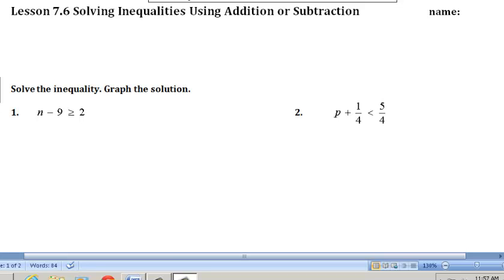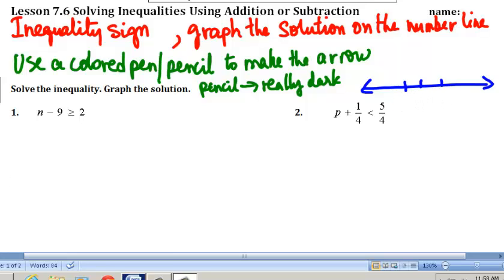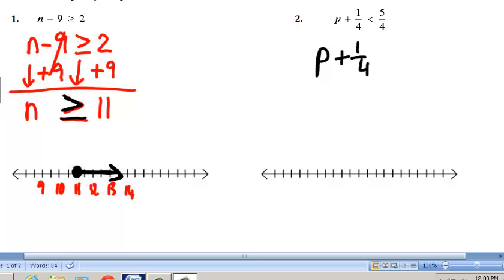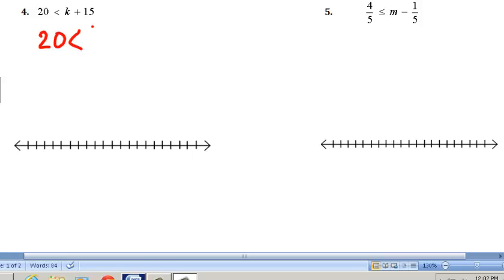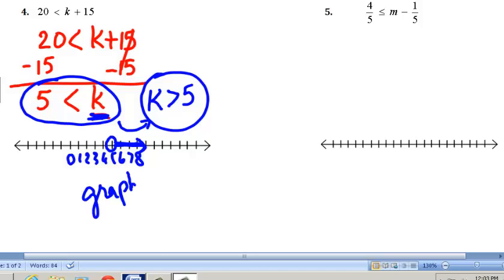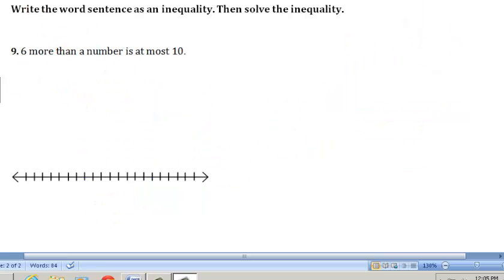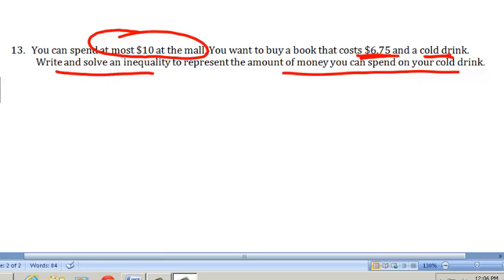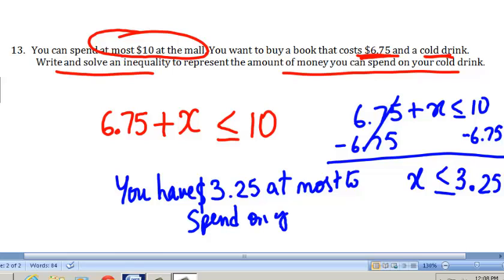Lesson 7.5 Solving Inequalities using addition or subtraction